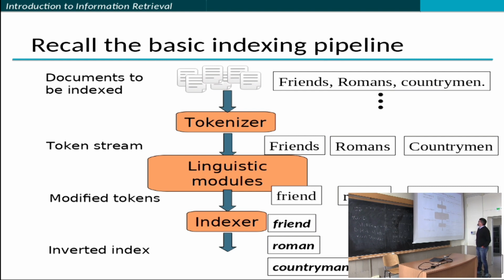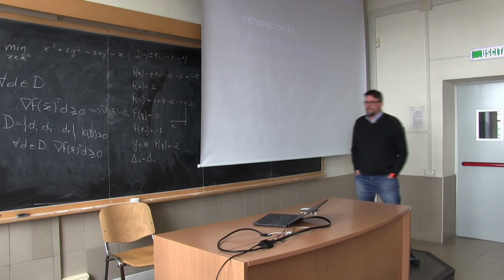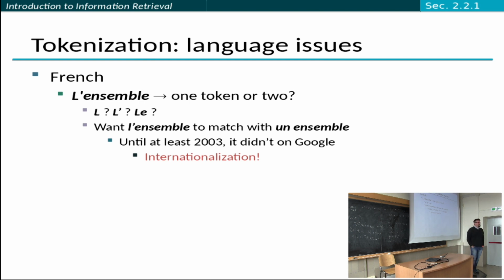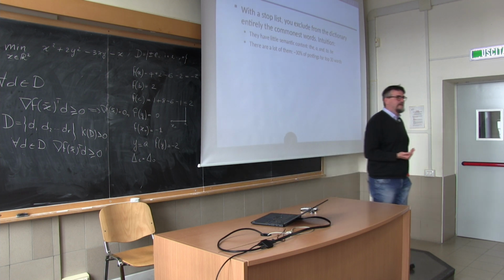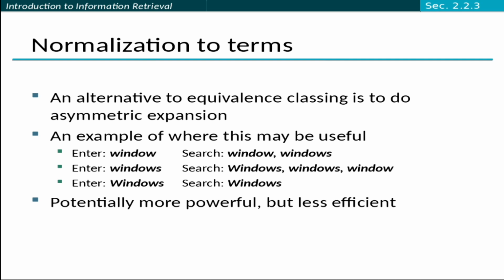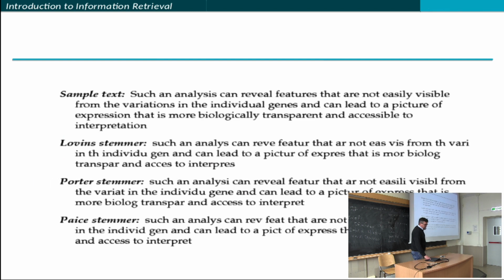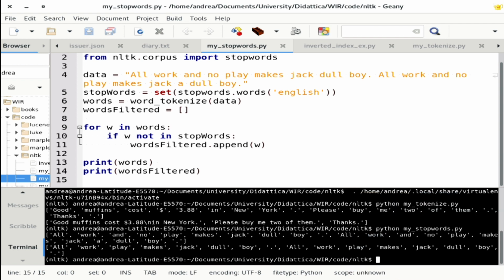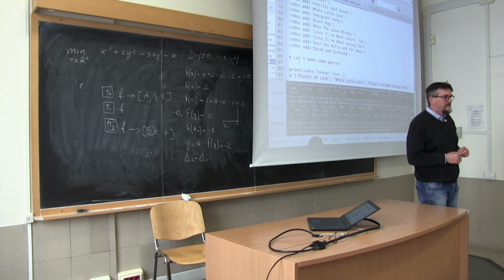Web Information Retrieval (Prof. A. Vitaletti) - Lecture 3 part 1 (4 Mar. 2019).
00:11 Recall the basic indexing pipelining
02:12 Parsing a document
03:45 Classification Problem
05:27 Character encoding
06:40 Complications :Format/Language
08:00 What is a document?
08:52 Tokenization
14:10 Numbers in Tokenization
16:15 Tokenization:Language issues
21:40 Stop words
26:30 Normalization to terms
28:10 Normalization: Other Languages
30:25 Case Folding
32:30 Thesauri and soundex
34:07 Lemmatization
35:55 Stemming
37:22 Porter's Algorithum
39:15 Other Stemmers
40:30 Language-specificity